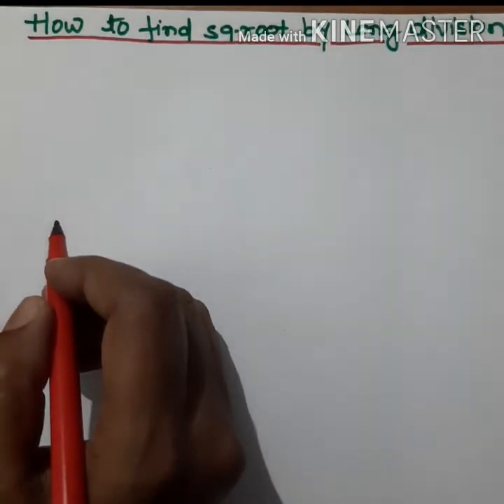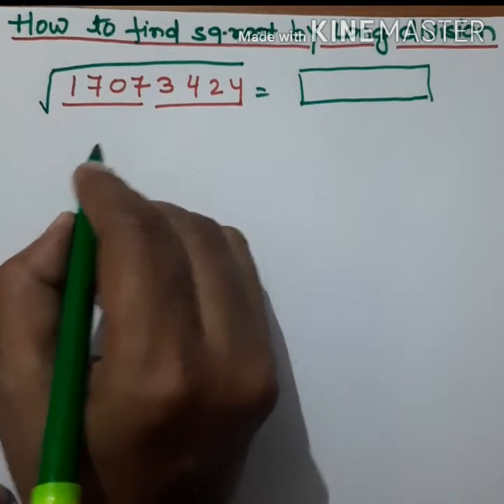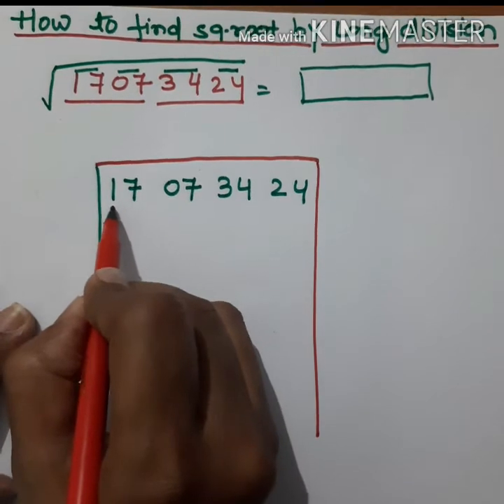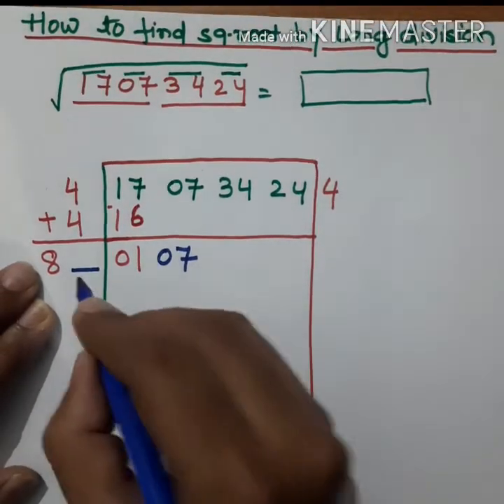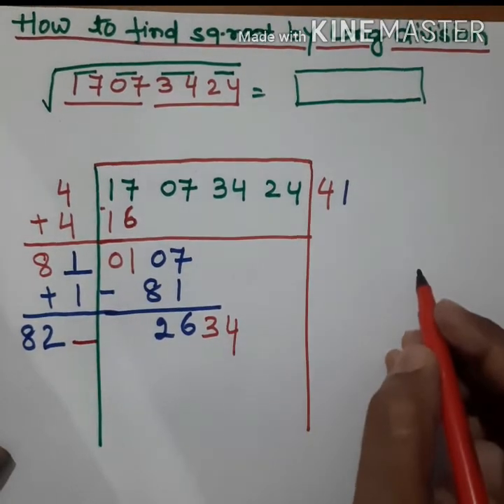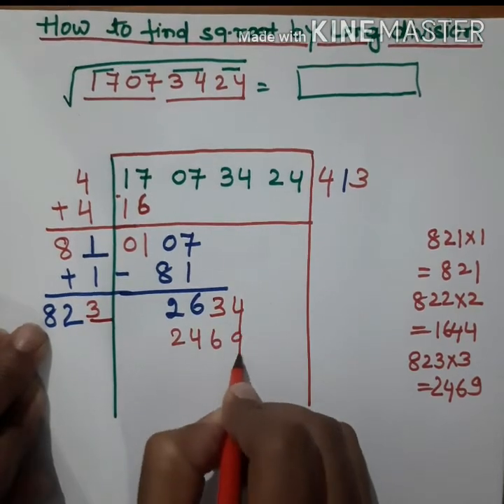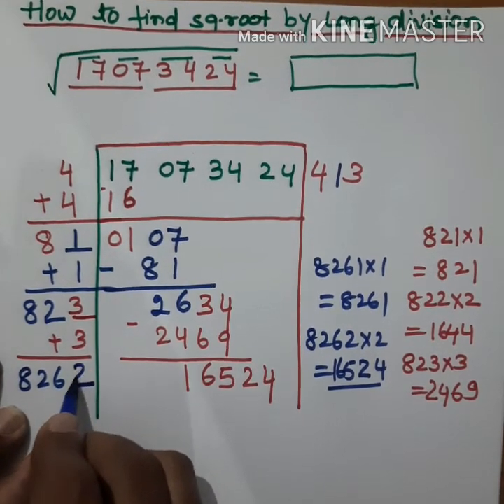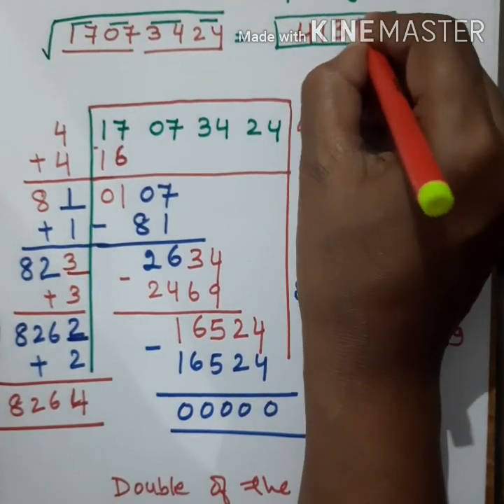Squares and Square roots.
Finding Square root by Long division method.